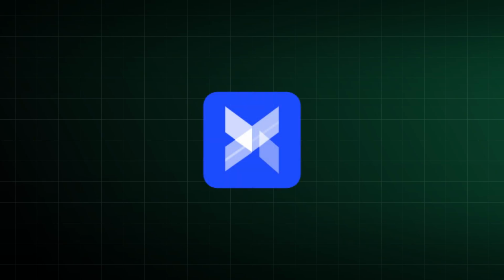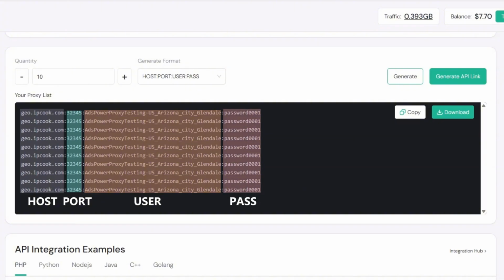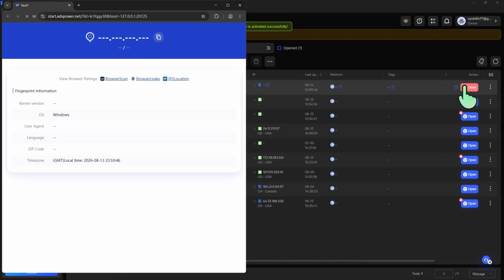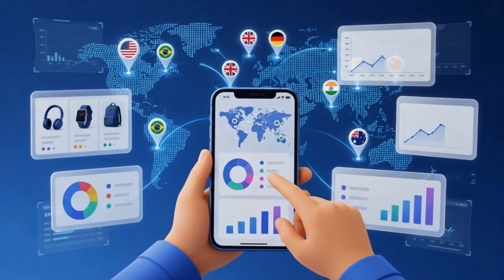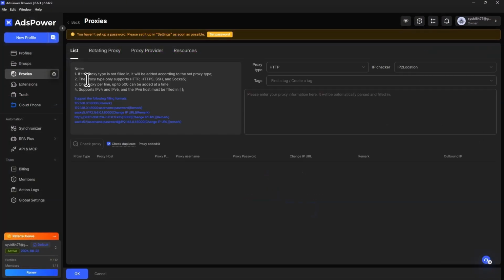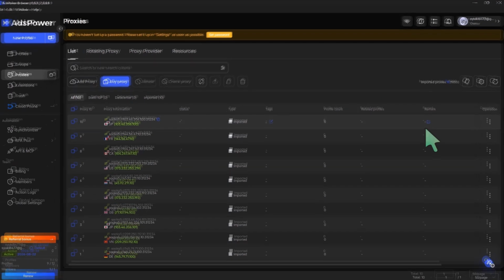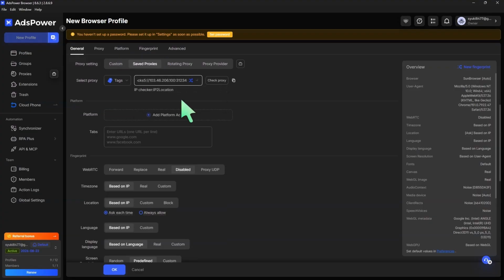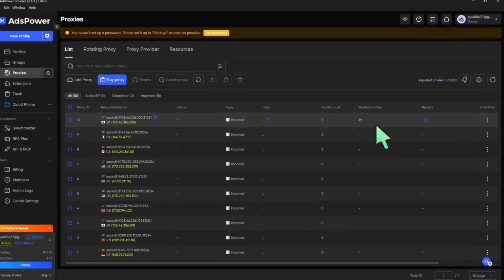How to Set Up Proxies in AdsPower (2026) — 2 Easy Methods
Learn how to set up proxies in AdsPower step by step. This comprehensive AdsPower proxy tutorial covers two methods: configuring single browser profiles with residential proxies and managing bulk ISP proxies using AdsPower’s Proxy List feature.

In this tutorial, you'll learn:
• Method 1: How to generate and configure residential proxies for a single browser profile
• How to copy and enter Host, Port, Username, and Password into AdsPower
• How to launch your profile and verify your IP & location on the environment check page
• Method 2: How to bulk manage multiple profiles using AdsPower's Proxy List
• How to export/copy ISP proxies from IPcook and batch import them into AdsPower
• How to assign saved proxies to different browser profiles easily
• How to verify multi-profile proxy connections

For this tutorial, we're using IPcook Residential Proxies and Static Residential (ISP) Proxies.

IPcook offers high-purity proxy solutions—including Residential, ISP, and Datacenter proxies—designed for anti-detect browsers, multi-account management, and seamless automation.

TIMESTAMPS
00:00 Introduction: 2 Ways to Set Up Proxies in AdsPower
00:07 Method 1: Generate IPcook Residential Proxies
00:33 Add a Proxy Directly to an AdsPower Browser Profile
01:03 Launch Profile & Check IP/Location Connection
01:24 Method 2: Managing Multiple Profiles with Proxy List
01:42 Get & Download IPcook ISP Proxies
02:03 Batch Import Proxies into AdsPower Proxy List
02:49 Assign Saved Proxies to Browser Profiles
03:26 Launch & Verify Saved Proxy Connection
03:39 IPcook Free Trial & Conclusion